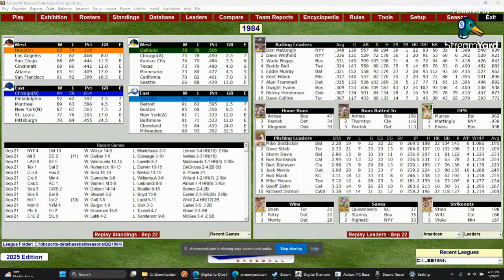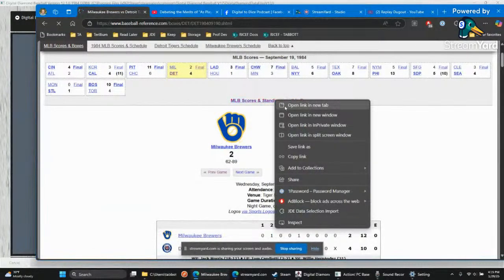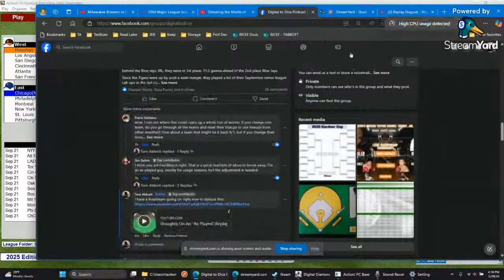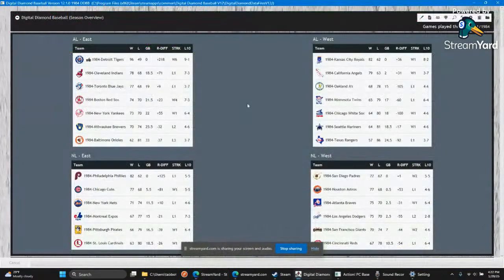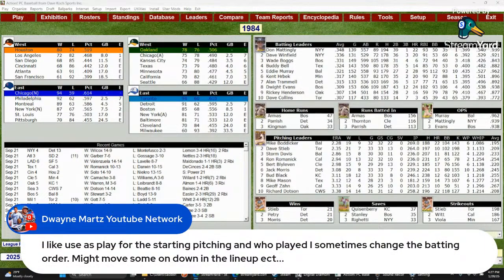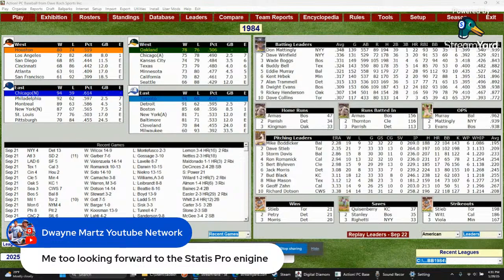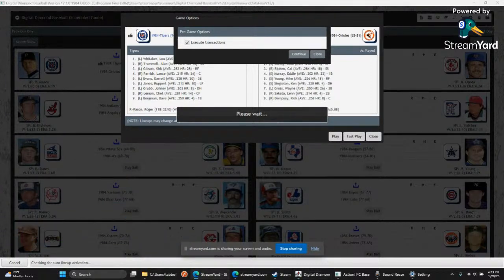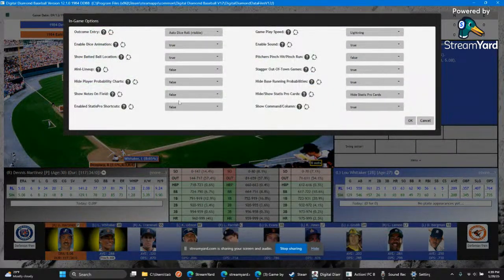Thoughts On An "As-Played" Replay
I posted a comment on the Digital to Diamond Facebook Group where I shared a difficulty I ran into while playing my "As-Played" 1984 Detroit Tigers season. I'm having this Livestream to further comment on this.